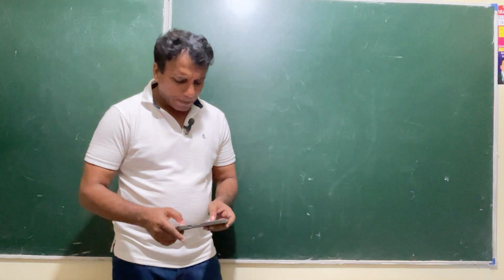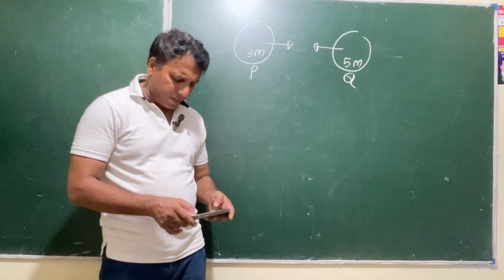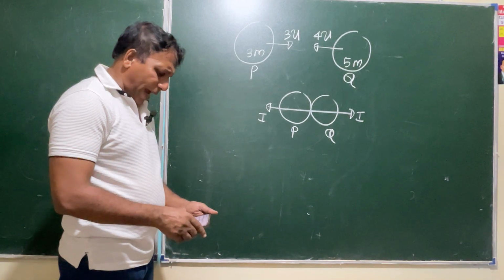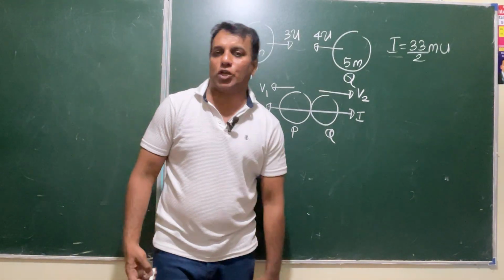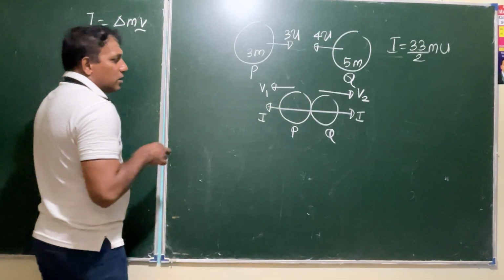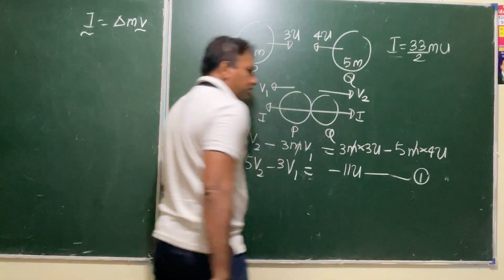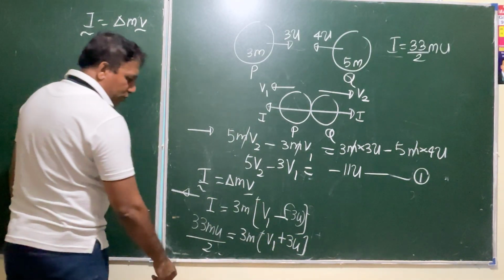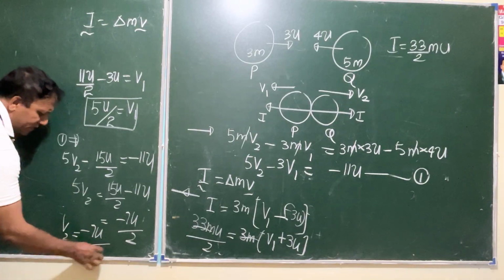COMBINED MATHS PAPER OUT VIDEO SERIES 50 🤫 Impulse and collision